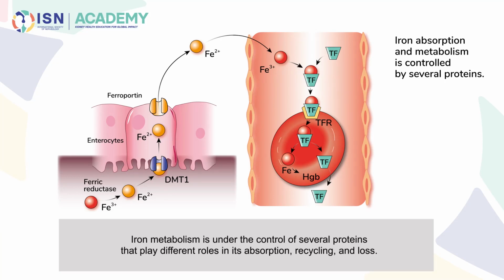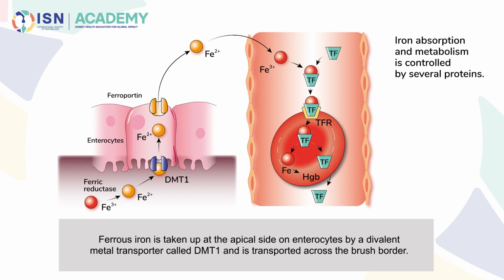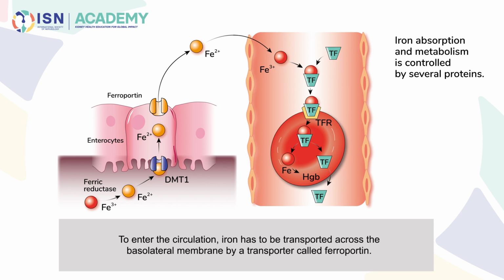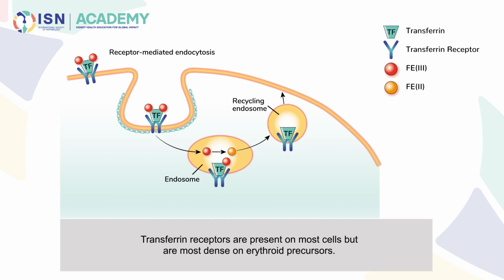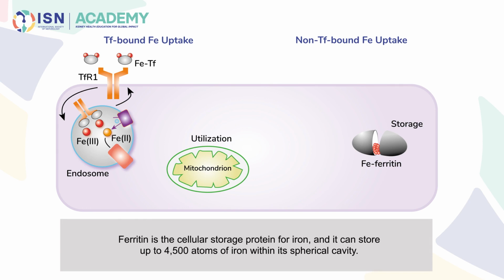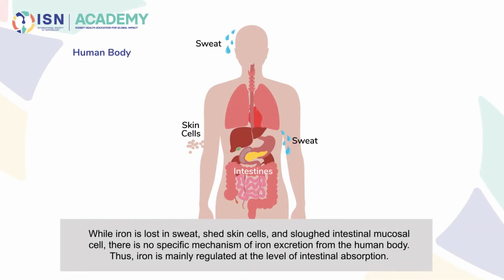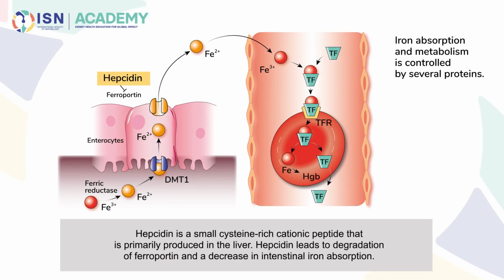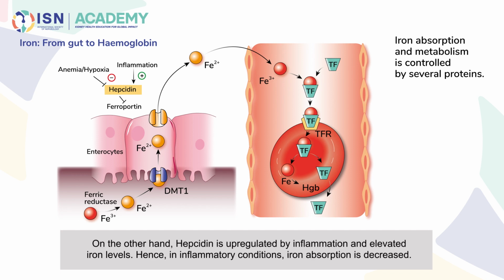Mint Design Video Animation - ISN medical presentation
At Mint we create engaging social and online content through the use of video, animation and narrative. Communicating, informing, presenting, promoting and marketing for clients across a range of sectors. Including global health sectors, corporate business, legal, property, financial, food and hospitality.